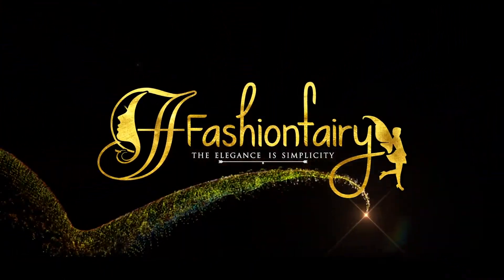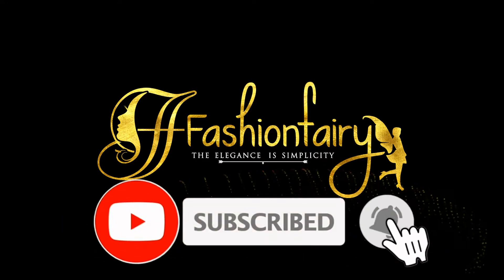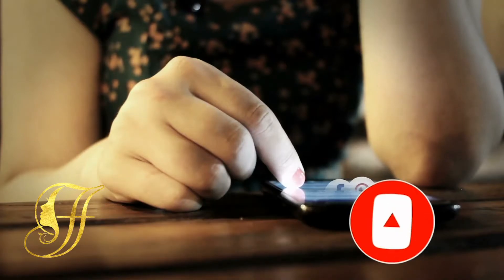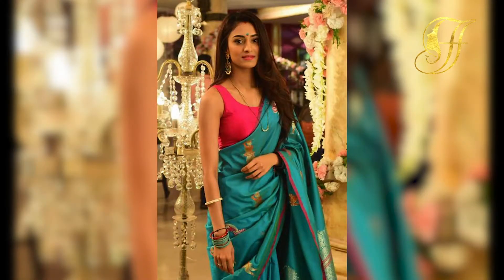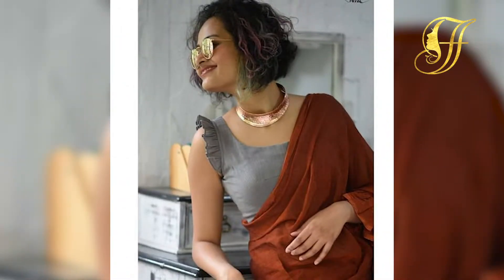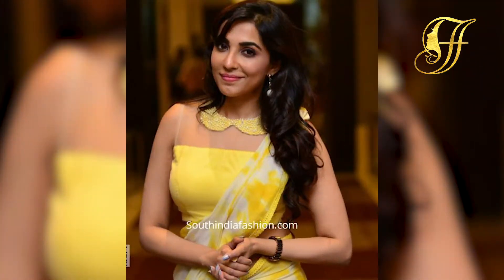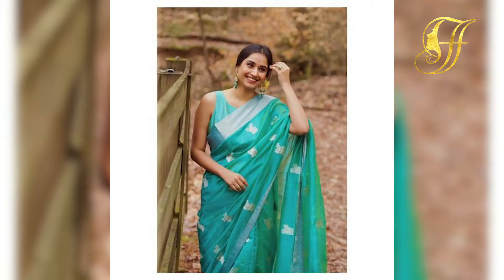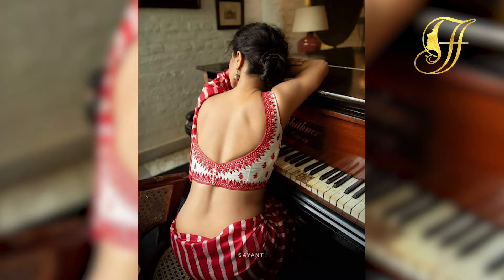Beautiful Silk Sari With Sleeveless Blouse Design Ideas,Sleeveless blouse designs for designer Saree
Dealsure Women's Multicolor Banarasi Saree
C J Enterprise Women's Kanjivaram Silk Saree Pure
Rajnandini Women's Silk Kanjivaram Rich Pallu Zari

KEY